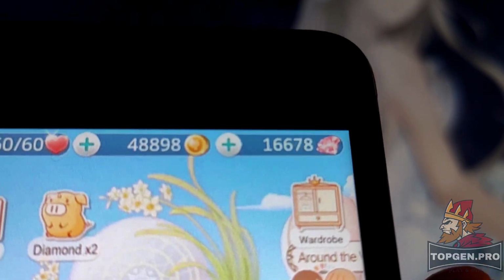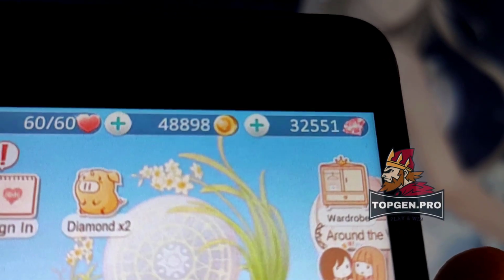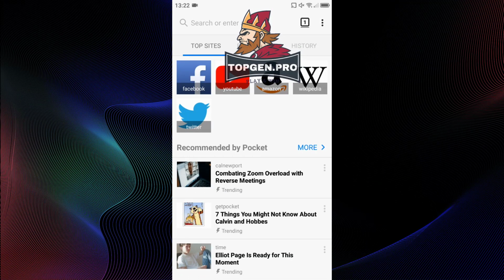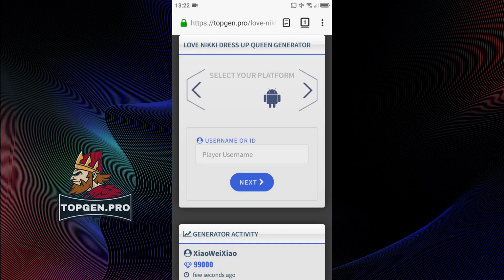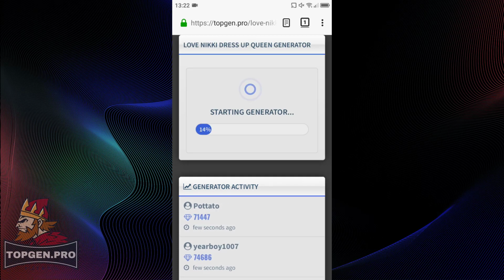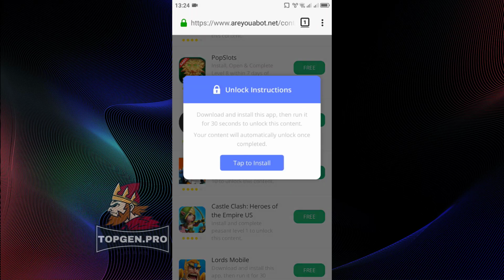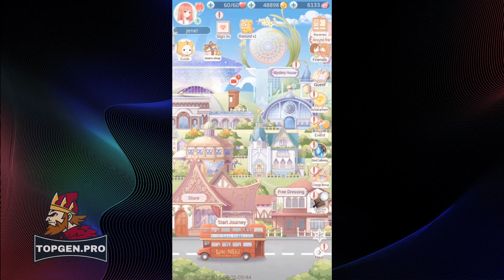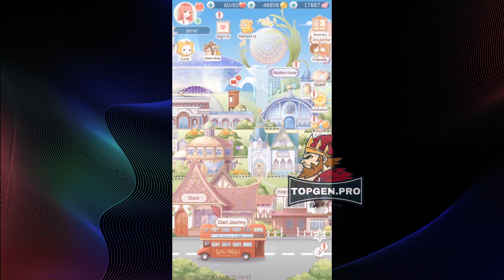😝 How to HACK Love Nikki Dress UP Queen! || NEW 2023 working Cheat || EASY Step by step tutorial 😝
😝 How to HACK Love Nikki Dress UP Queen! || NEW 2023 working Cheat || VERY EASY Step by step tutorial 😝

Hi all players! Now our team are introducing you our unique and even enhanced Love Nikki Dress UP Queen hack.Our Love Nikki Dress UP Queen Cheat works on Android and iOS Mobile phones. Using this hack anyone are able to get lots of Diamonds and dramatically improve your gaming experience. Hacking method is easy, all you need to do is follow our Step by step tutorial. Enjoy!

How to hack Love Nikki Dress UP Queen? if you follow these Step by step tutorial, you'll be able to do this in just a matter of mins. Our Love Nikki Dress UP Queen Generator is absolutely free to use!

Love Nikki Dress UP Queen Hack is developed and secured by the top web developer, we guarantee that all the things functions as what you see on the video. This Love Nikki Dress UP Queen hack has been used by thousands of users now, we obtained wonderful reviews and has no bad feedbacks froom them.